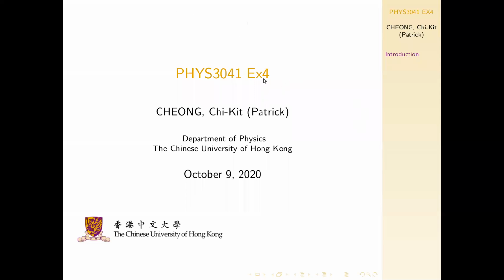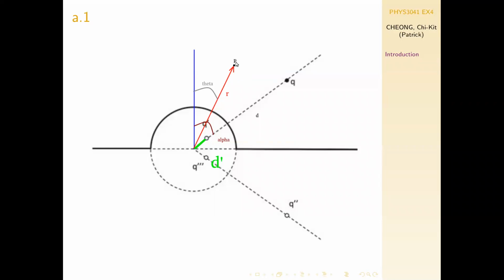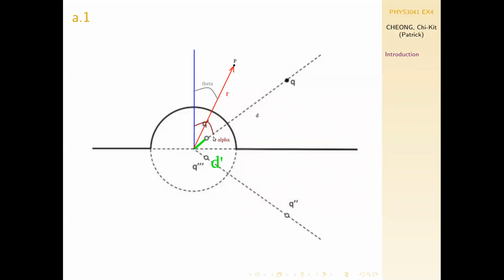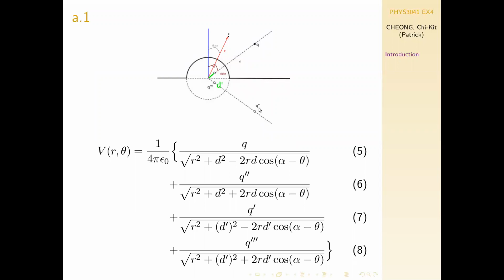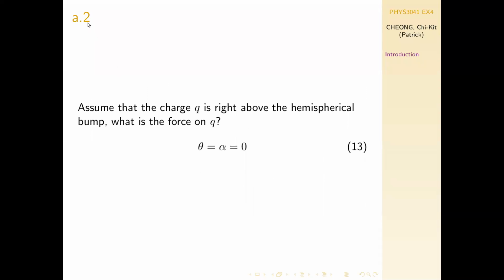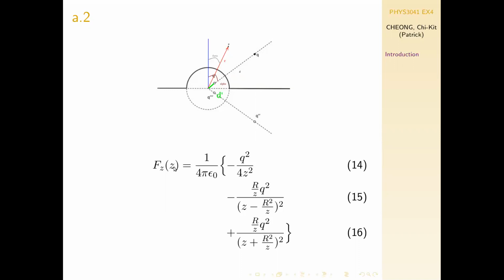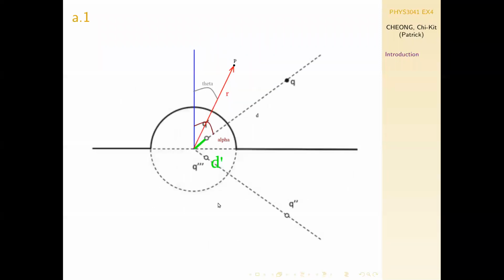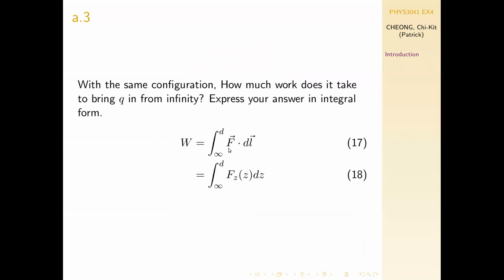GMT20201009 061754 PHYS3041 E 1920x1080